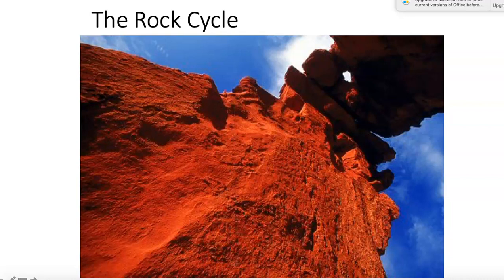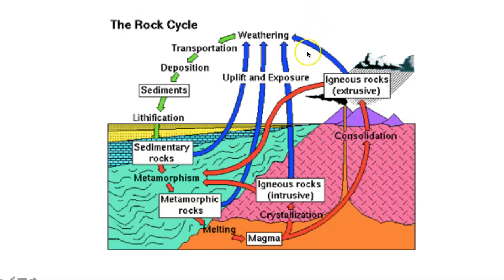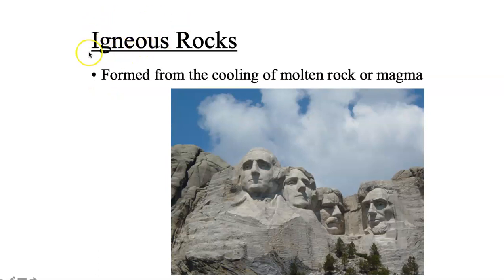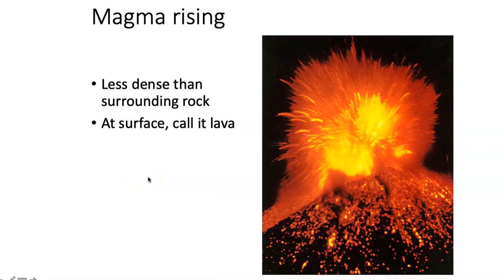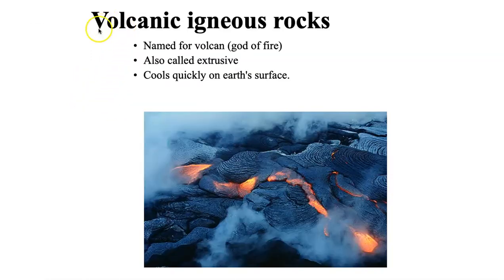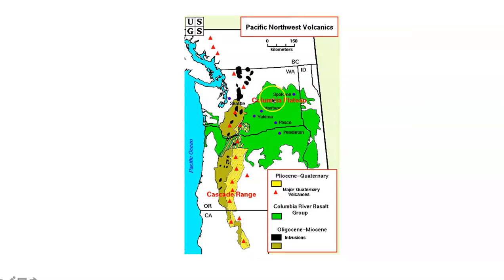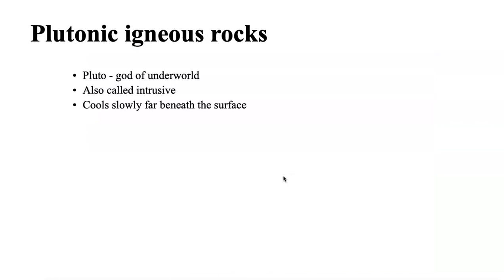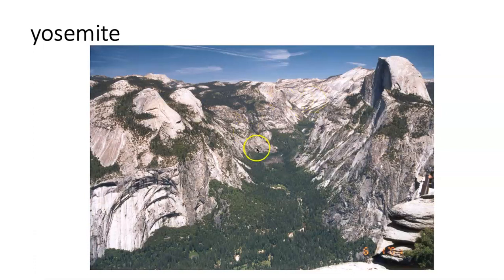Rock Cycle igneous